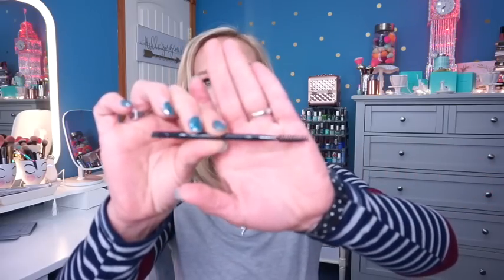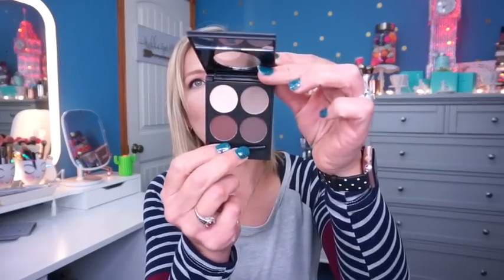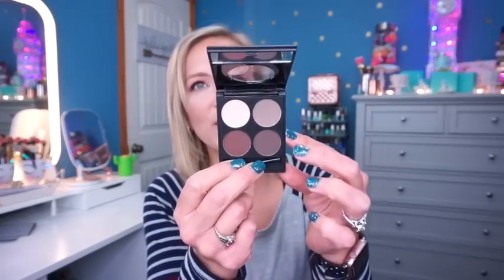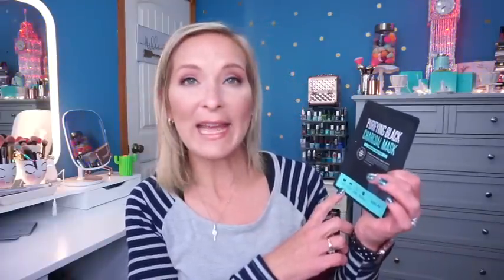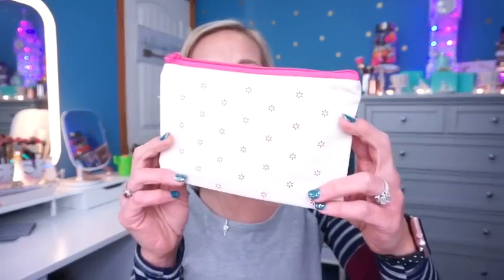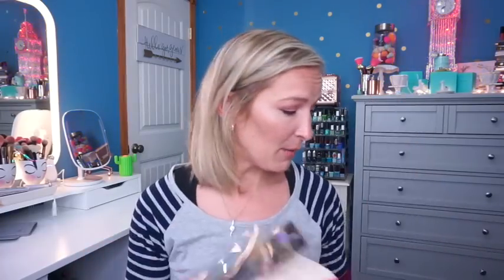Walmart Box..$5 Subscription Box Summer? Spring? Who knows!!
Happy Thursday! Today I want to share my Spring/Summer/Winter.. who the heck knows Walmart beauty box. I wish they would be more consistent with sending out their packages. They seem to arrive in the wrong season. Let me know if you have the same issue.

Products Included:
Salon Perfect Ready Set Go Brow Kit
Hello Antiplaque & Whitening toothpaste
Walmart Travel Bag with Logo
SOO AE Purifying Black Charcoal mask
Purely Inspired Collagen Peptides
Botanic Bouquet Dry Shampoo Scent Stick Tea Tree
Palmers Coconut Oil Body Oil

Tiffany Hinkle
3883 Old Valley Pike